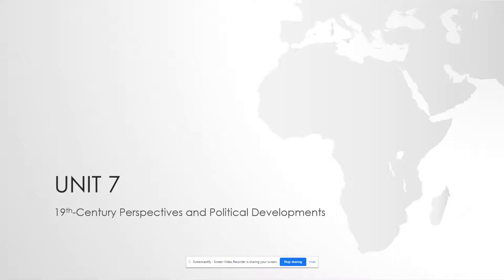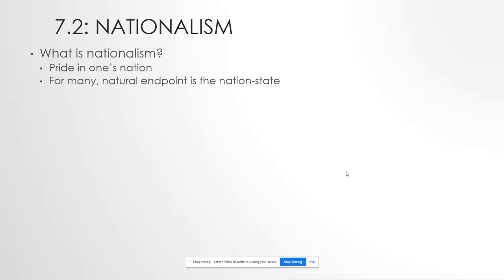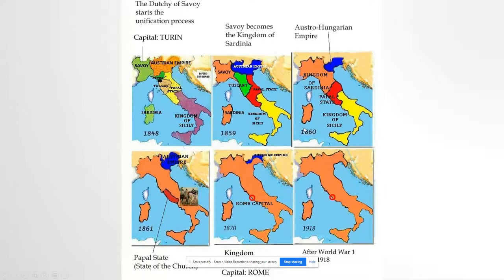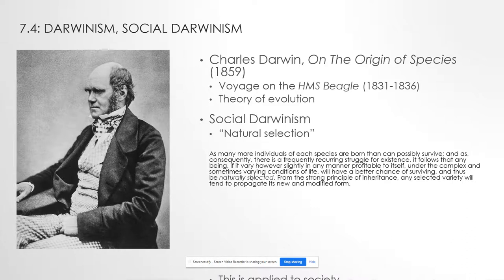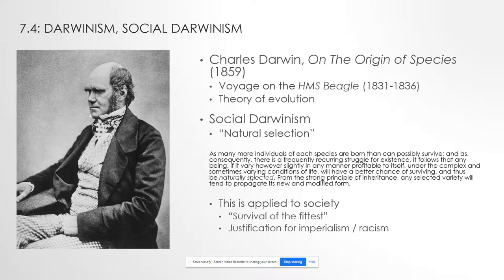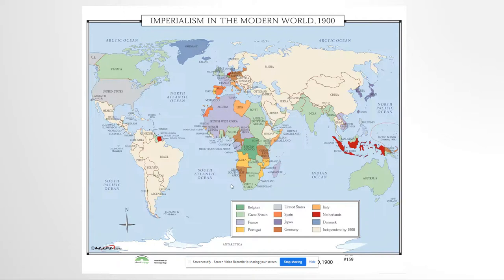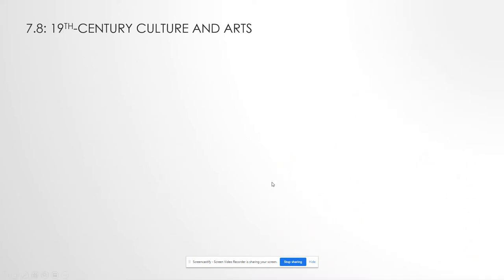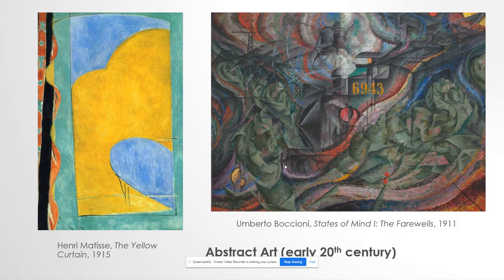Unit 7 Guided Lecture - AP Euro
Take two! 19th century developments, mostly political and social.